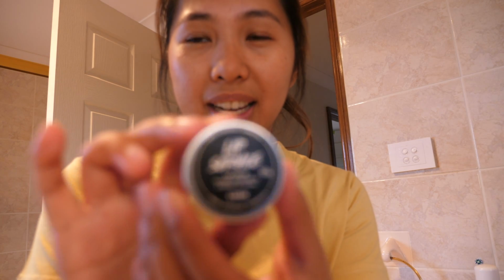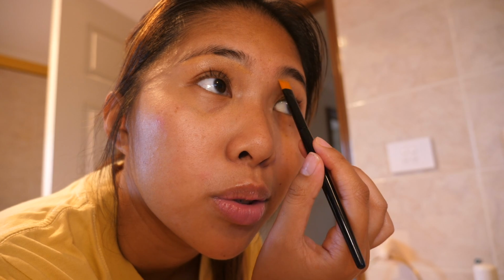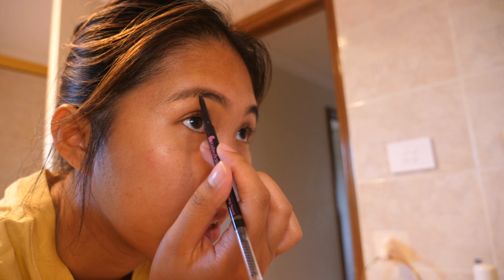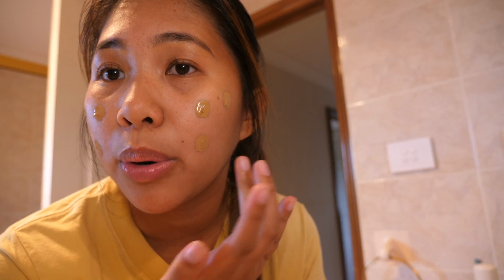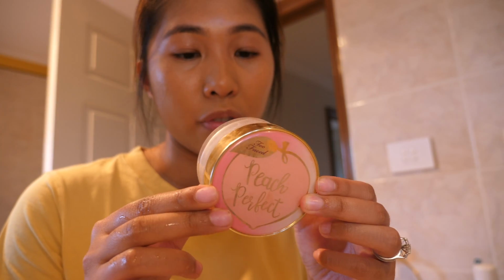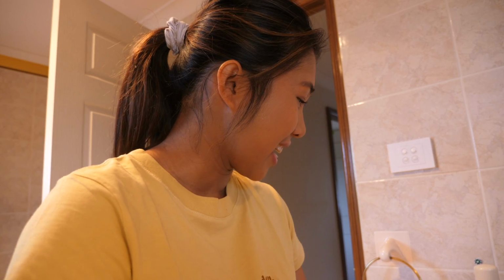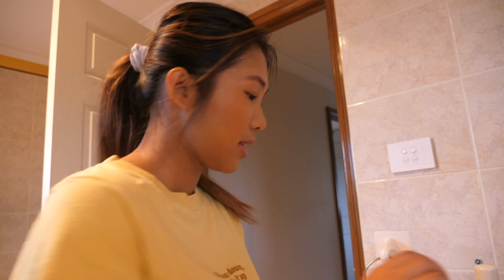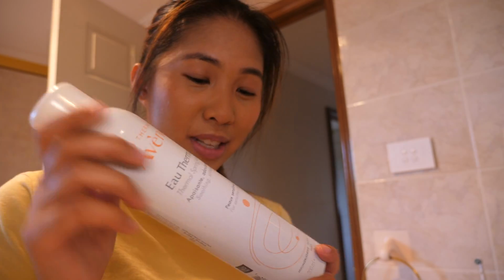Basic Makeup Routine | Marielle Danguilan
+ Getting ready for a party